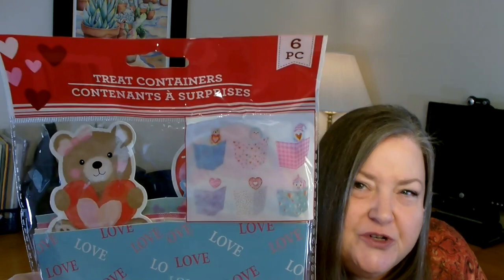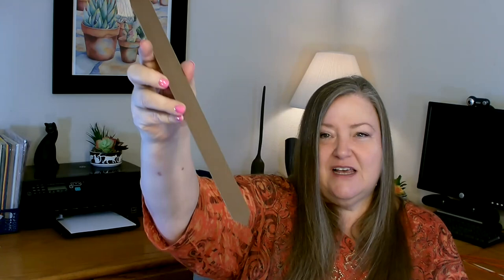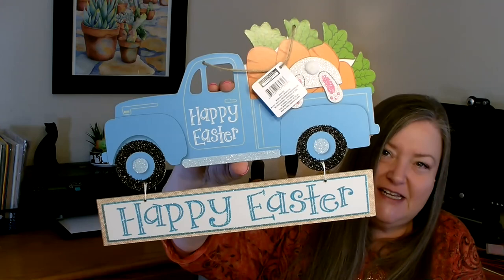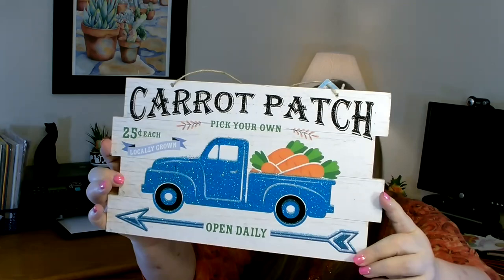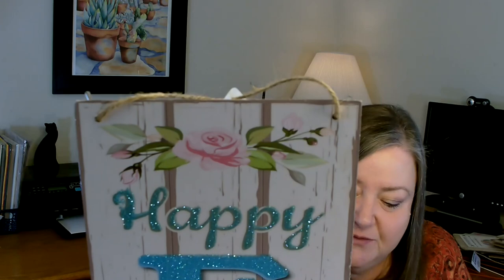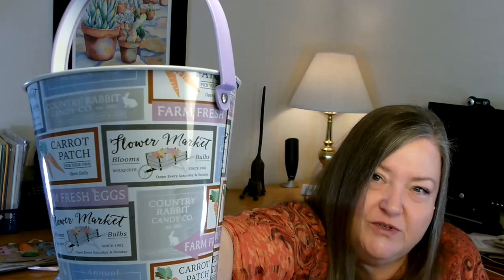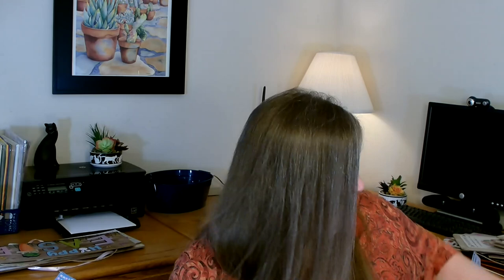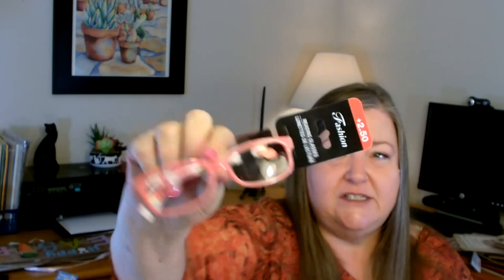Huge Dollar Tree Haul! ~ Easter Has Arrived! ~ Brand New Items! ~ 02/16/21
Hello Everyone, In today's shopping adventure I have a huge Dollar Tree haul for you! I found so many new items at Dollar Tree this week. I was so happy to see that Easter has finally arrived at my local stores! So many new Easter items to share with you, great Easter haul! I also picked up some beautiful floral's, new craft supplies, and a few new tea tree items. Grab a seat and get comfy I have a lot to share with you!

Thank you so much for your continued love and support! I am truly Blessed!